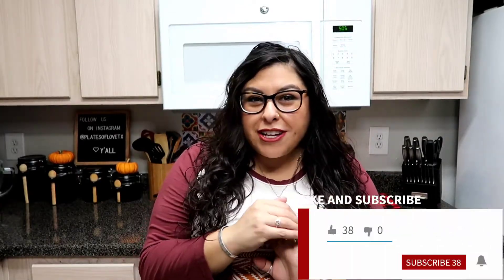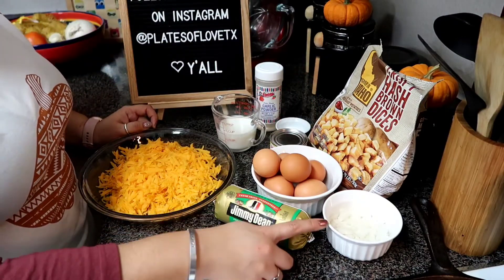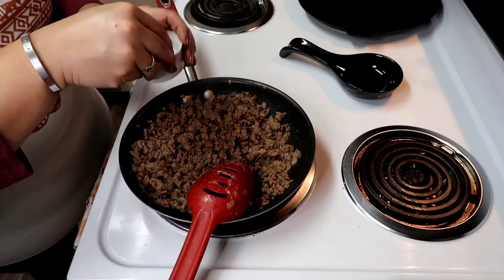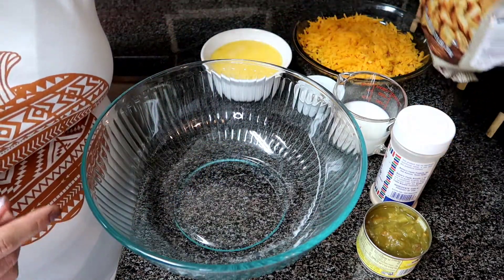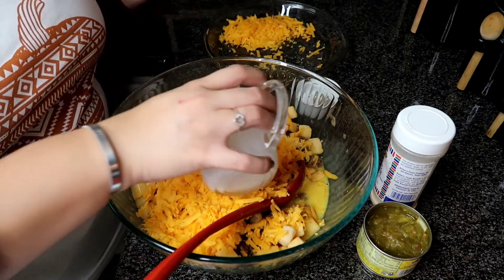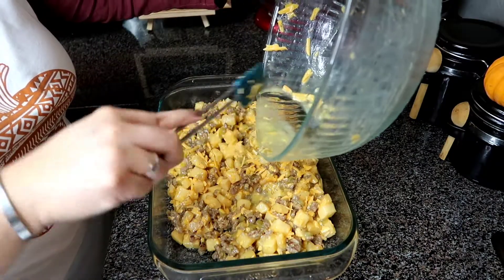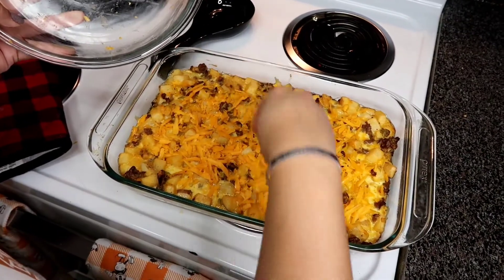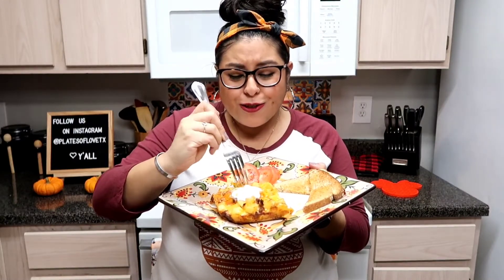Cheesy Potato Breakfast Casserole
We know the Holiday Season is kicking off and along with the holidays comes busyness. My mom and I love to make this casserole to ease the hecticness with this delicious, cheesy potato breakfast casserole! I also add a bit more spices and green chilies for another level of flavor! Plus, this can be made the night before and popped into the oven in the morning!

Here's the recipe:

-16 oz. of breakfast sausage (If you don't like breakfast sausage, you can use ham, ground beef, veggie/soy crumbles)
-1 small onion, chopped
-7 eggs, beaten
-1/2 cup milk
-20 oz. frozen breakfast potatoes
-8 oz. grated cheddar cheese
-1 tsp garlic powder
-4 oz. diced green chilies

Add breakfast sausage and onion to a pan on medium/medium high. Brown and break-up the sausage until no longer pink and cooked through and onion is translucent.

In a large mixing bowl, combine all the ingredients. When adding the cheese, reserve about a cup of cheese for the topping. Combine everything until everything is mixed thoroughly.  Pour into a casserole dish that has been sprayed with non-stick. I used a 9x13 casserole dish. (At this point if you want to put it in the fridge and pop it in the oven in the morning, that is perfectly fine!)

Bake for 25-30 minutes. Remove from the oven and top with reserved cheese and continue to bake for 10 minutes so that it can get nice and brown on top!

Remove from oven and allow casserole to rest for about 20 minutes. Serve it up and enjoy!

I like to add sour cream and hot sauce on top of mine! Also, fresh tomatoes on the side, maybe even some toast! My mom likes hers with Ranchero Sauce.

Or even how it went, did you and your family enjoy it?

Thanks for joining me today and can't wait to see y'all again next week!